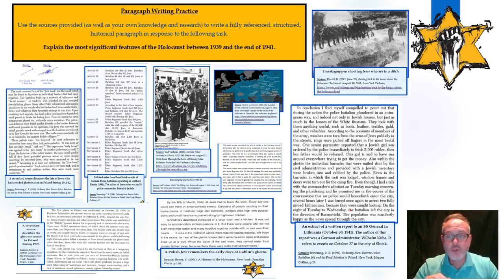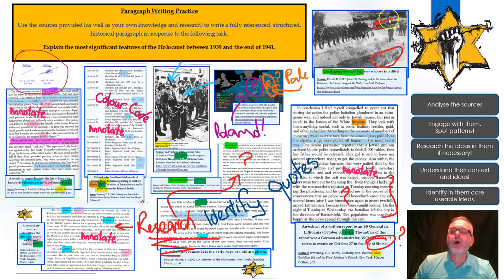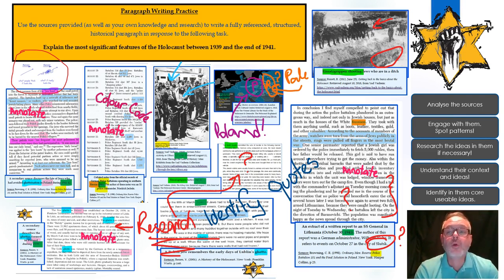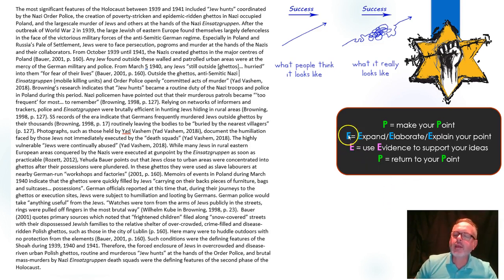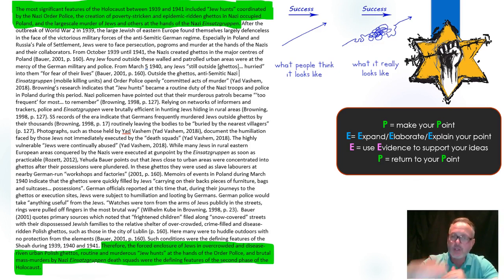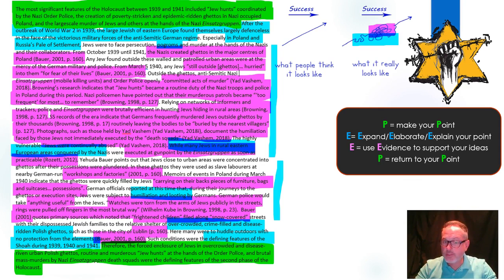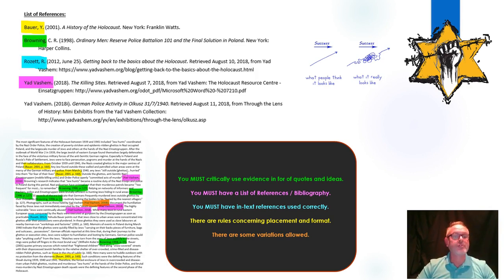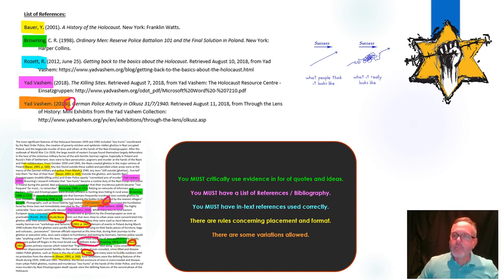Phases of the Holocaust Example Paragraph